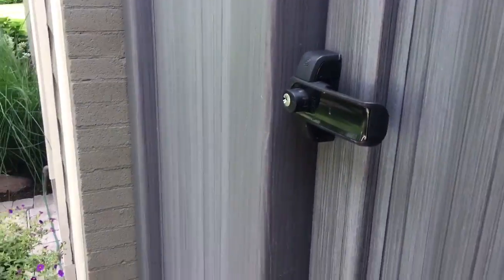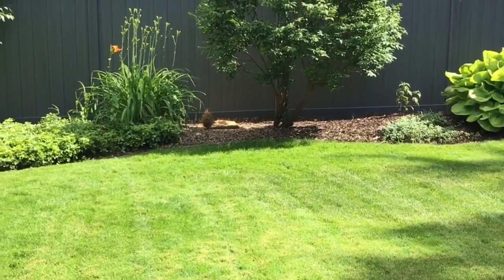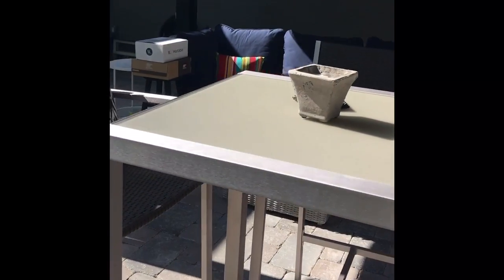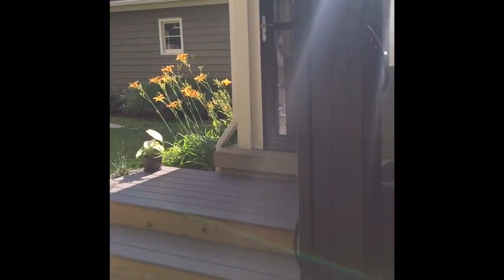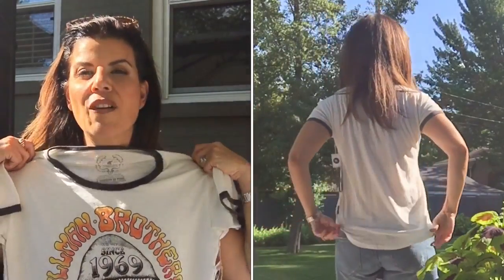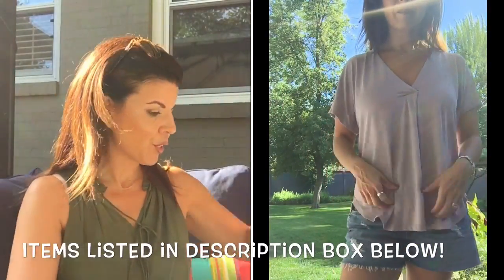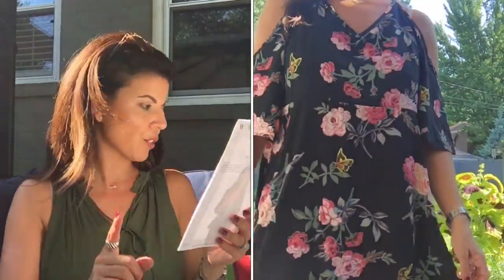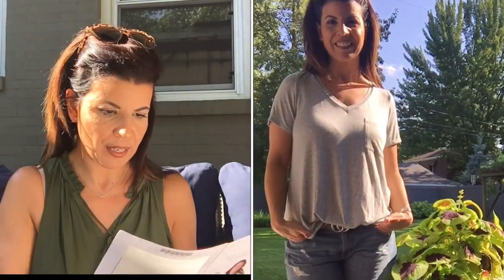WANTABLE UNBOXING AND TRY ON WITH PATIO TOUR! Two in One! Frenchie FunFinds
with code FRENCHIE!

Amazon Pergola/ Gazebo

Outdoor String Durable Lights:

Bar Table and chairs

Olive Sleeveless top I'm wearing:
**On Sale**

MOTO Pant in Olive by Beulah: $58
Same pants but cheaper linked here! I've ordered since Wantable wouldn't exchange for larger size:

Facebook Page: Crochet Creations-Frenchie Style created by Vivian

Edited with Imovie by yours truly